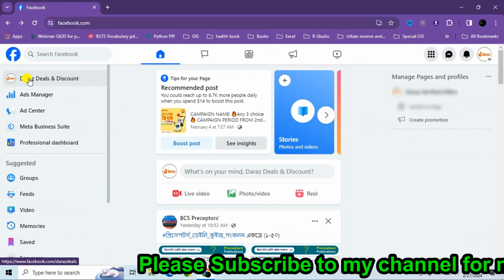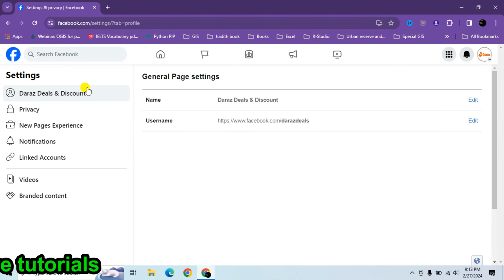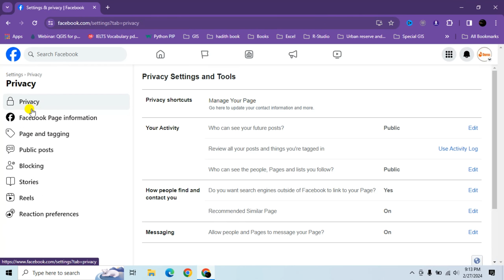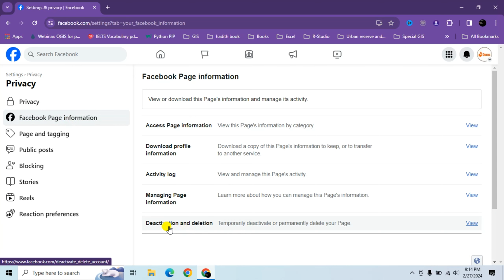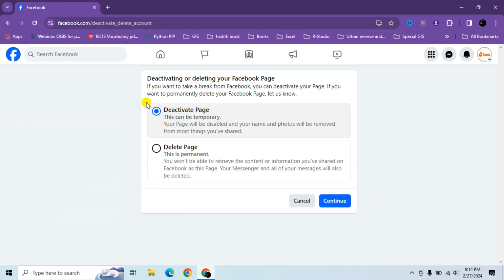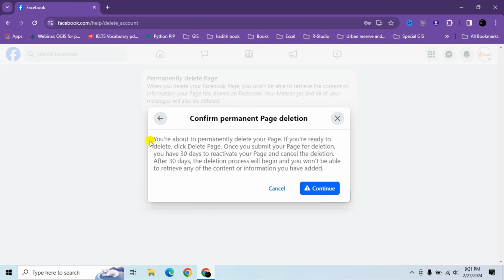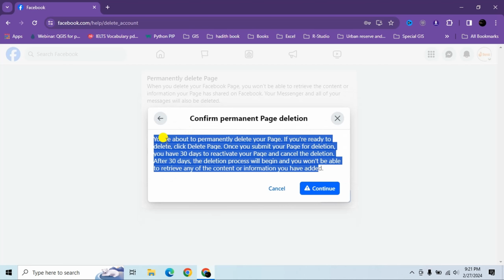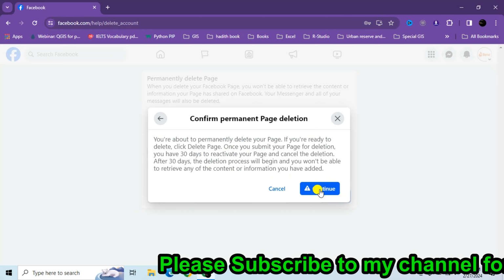How To Delete Facebook Page 2024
In this short tutorial I will show you how you can delete your Facebook page permanently. Hope you will find this one helpful. facebook page deletefbpage .

BUY Domain at Cheap Price!!

👉👉Buy gamming laptop at CHEAP Price from NewEGG!!!